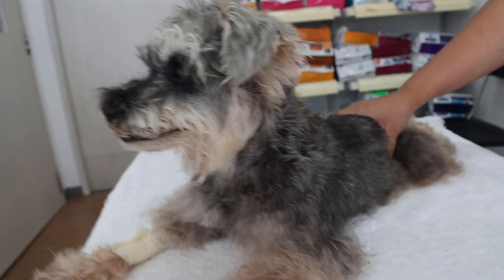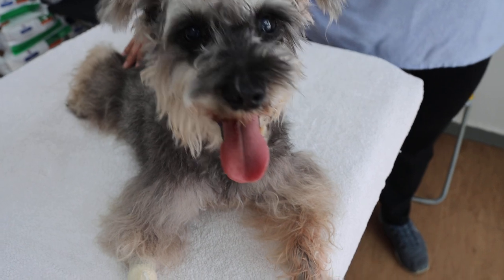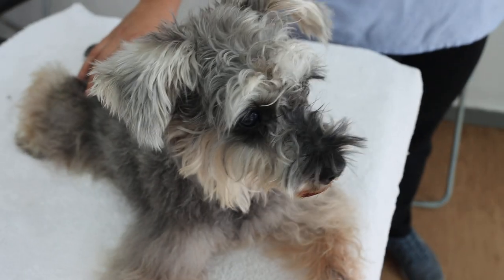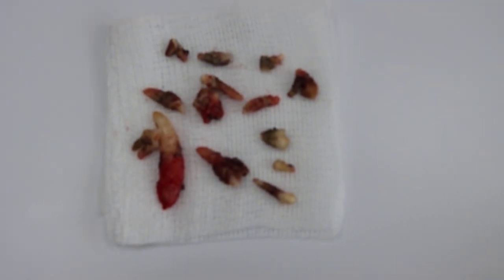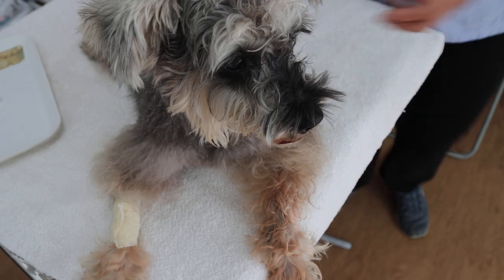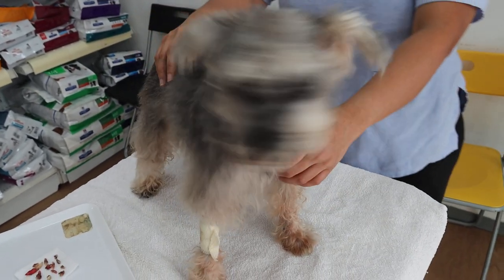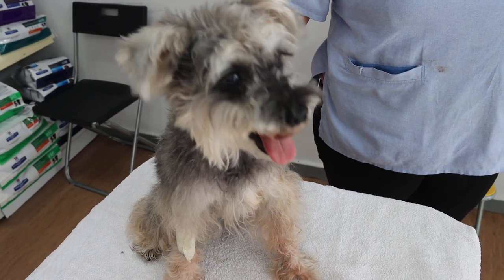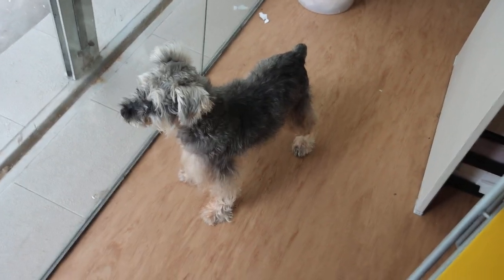Why did this old Miniature Schnauzer vomit for around 3 weeks?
AN OLD DOG VOMITS PERSISTENTLY FOR 3 WEEKS
Many causes of persistent vomiting for around 3 weeks. Some owners and vets suspect is "food poisoning" or "foreign body or tumour in the stomach." Kidney disorders should be one of the top 3 differential diagnosis in dogs over 5 years old. A blood test in this case confirmed kidney failure.

Treatment is by fluid dialysis, antibiotics, pain killers and therapeutic diet based on blood test. Pancreatitis was suspected by the other vet.

Owing to cost control, no X-rays of the stomach or tests for pancreatitis were done. As at 14 Dec 2020, the dog has improved, is active and eats by herself now, after dental extraction of 15 loose and dead teeth.